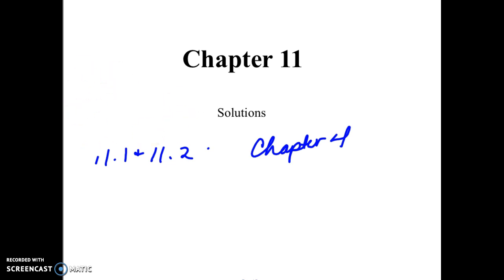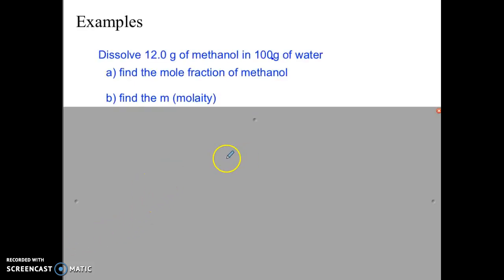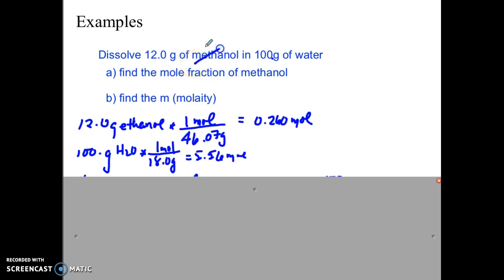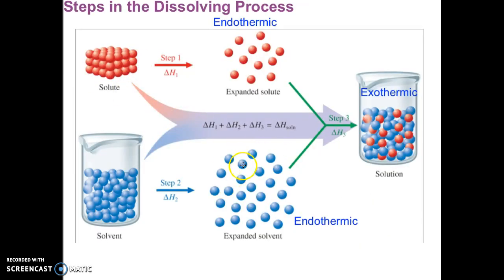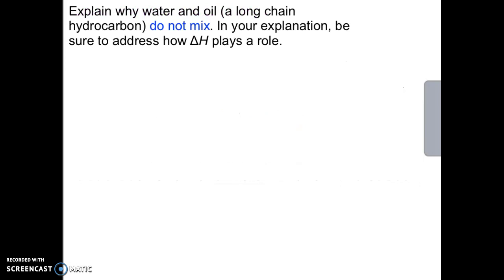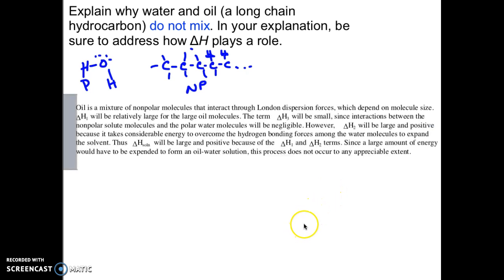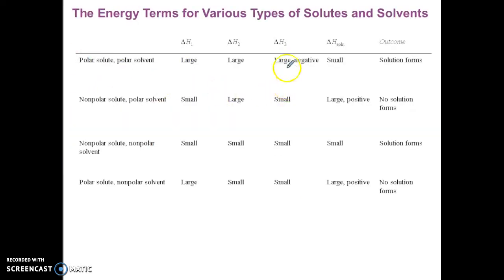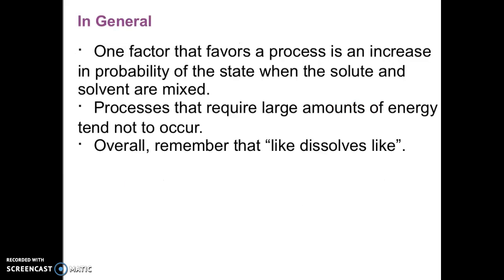EPHS AP Chem Ch 11.1-11.2